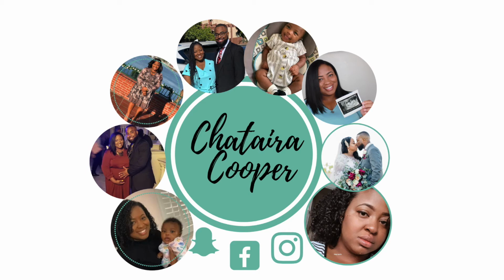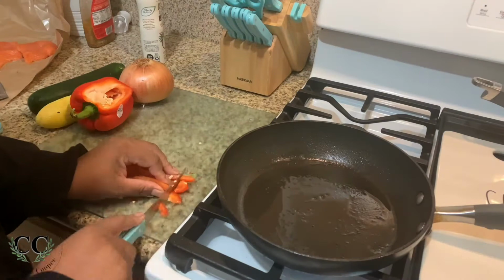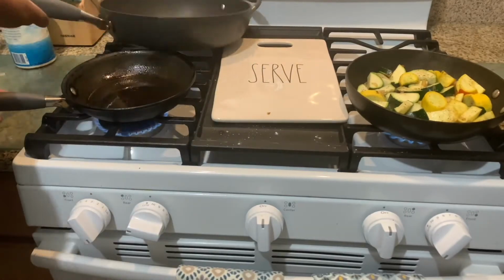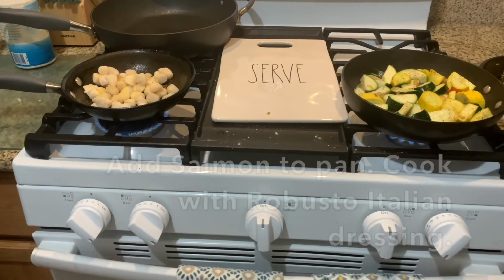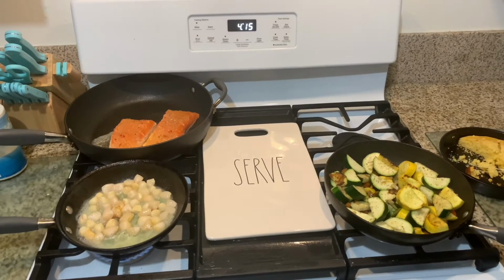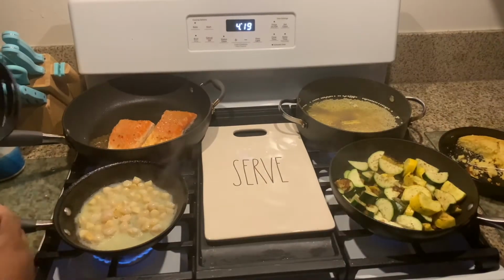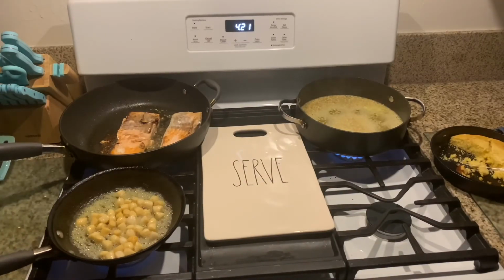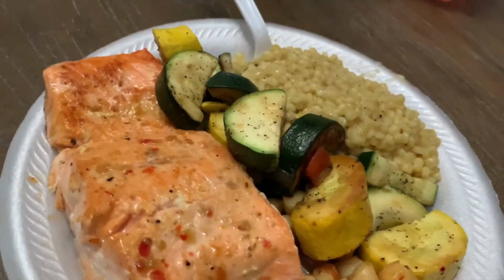COOK WITH ME | 30 MINUTE MEAL | CHATAIRA LATRECE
Another 30 minute meal cooked by me! ENJOY